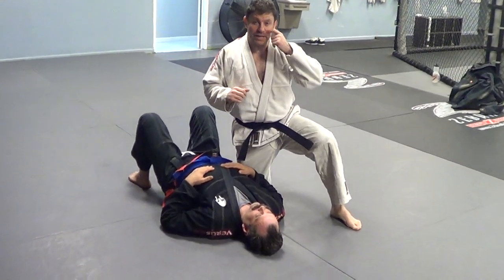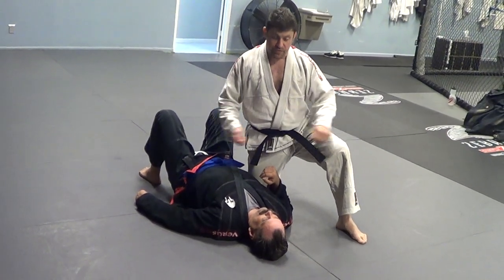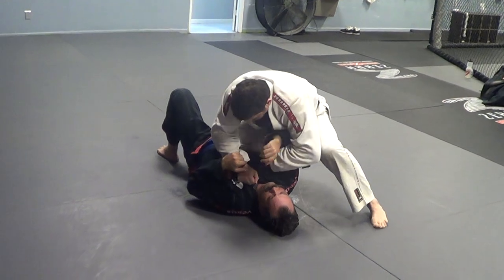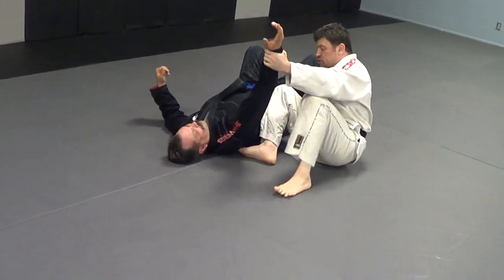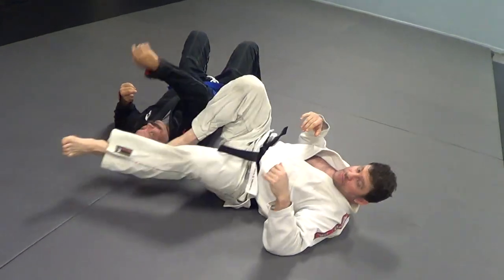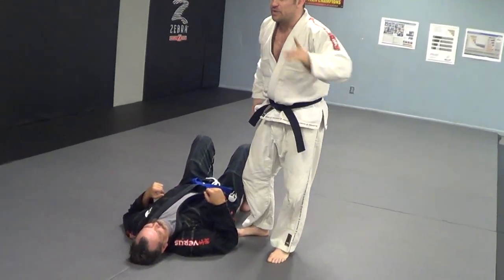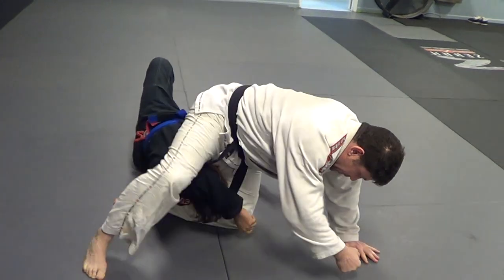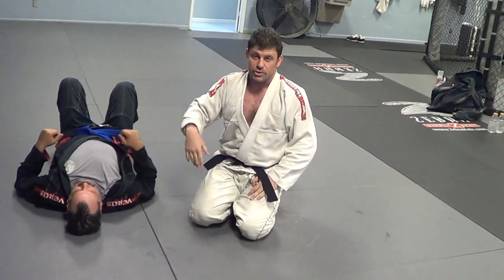BJJ Learn 2 Armbars U REALLY NEVER SEEN BEFORE!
BJJ Learn 2 Armbars U REALLY NEVER SEEN BEFORE! Best Mixed Martial Arts Karate Jiu-jitsu Self-defense Combatives in Charleston / Goose Creek, SC Summerville South Carolina Check Website for class info

TheCombatSystem.com